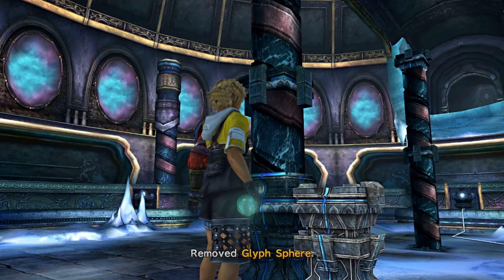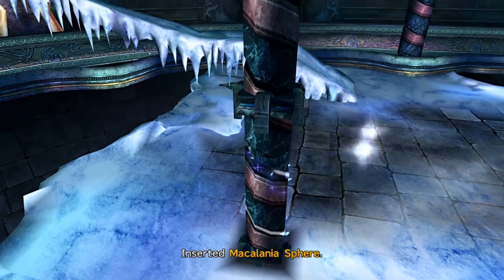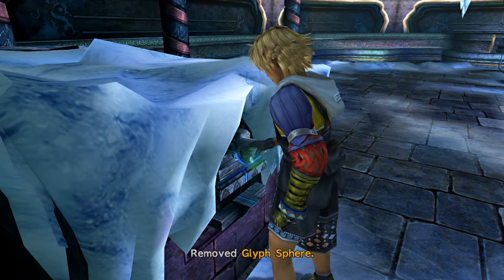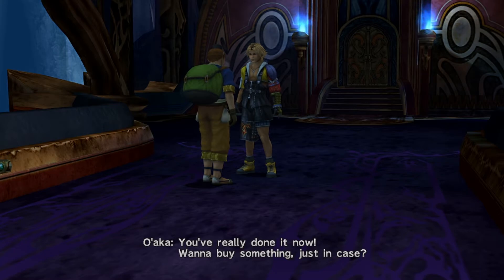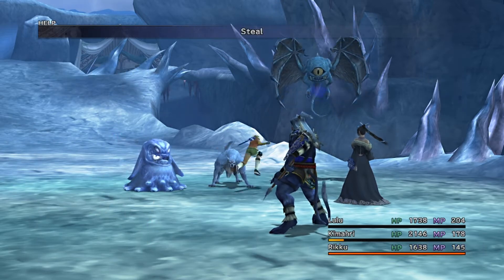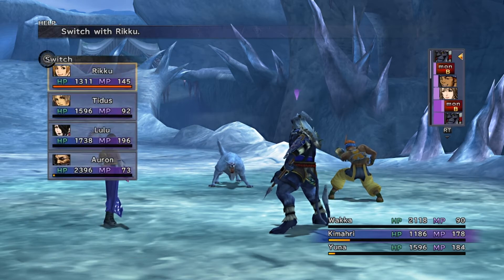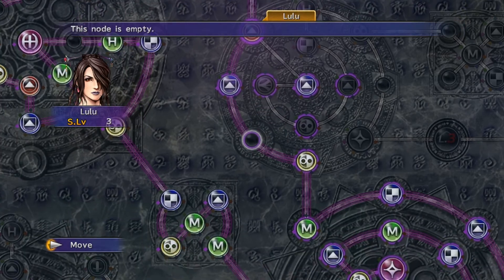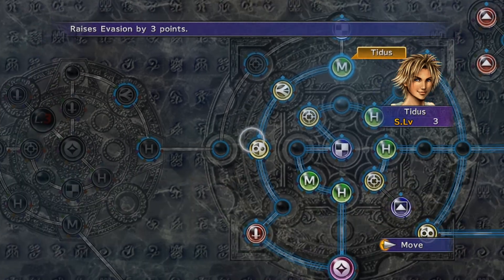Final Fantasy X Part 40